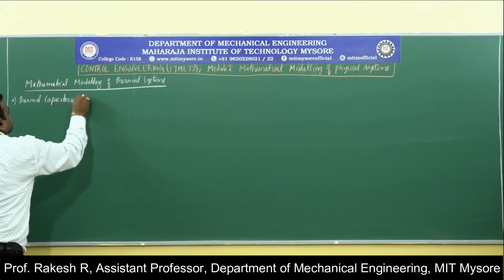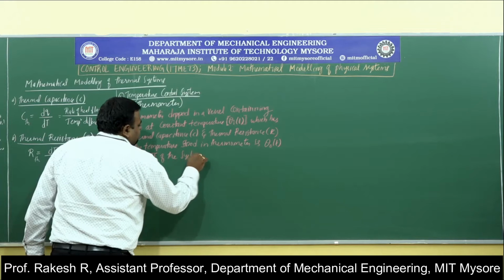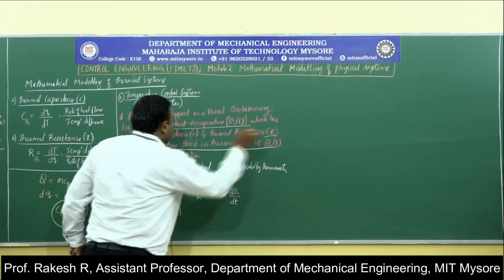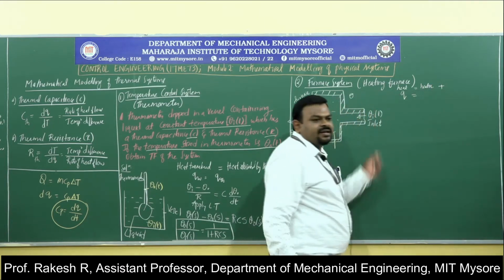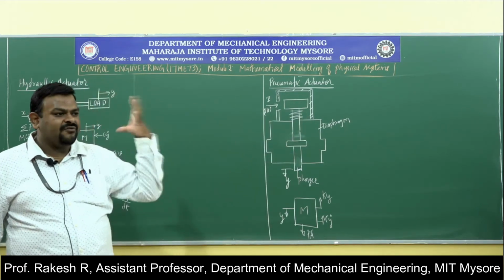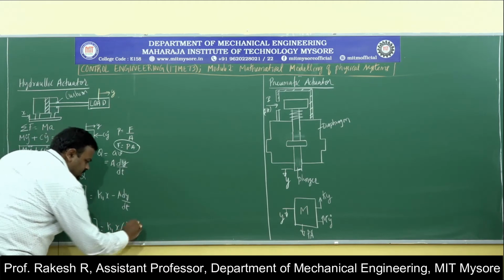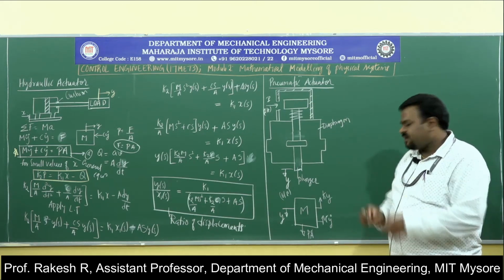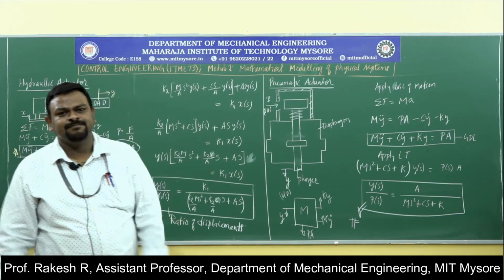7 17ME73 CE M2 8 RR